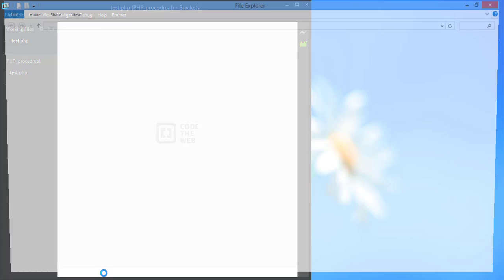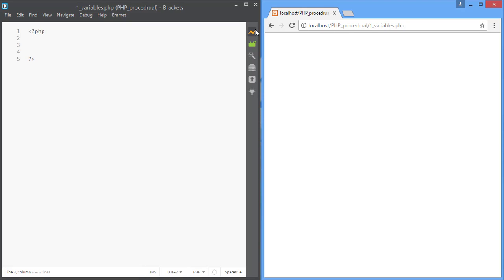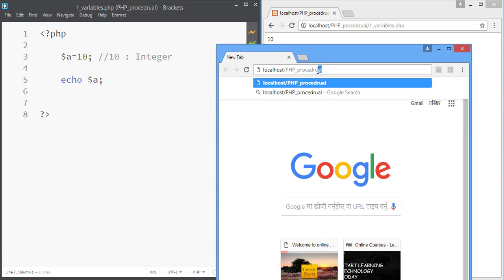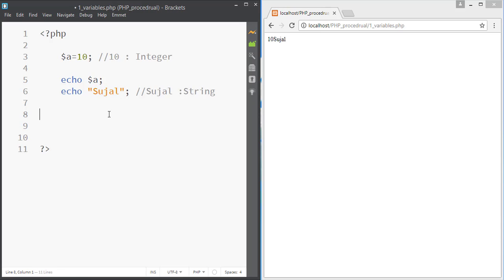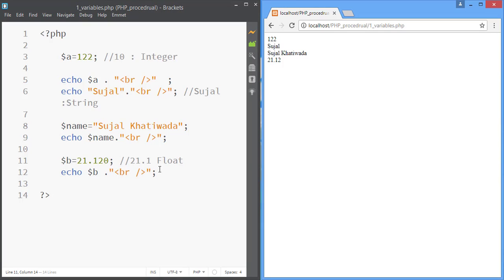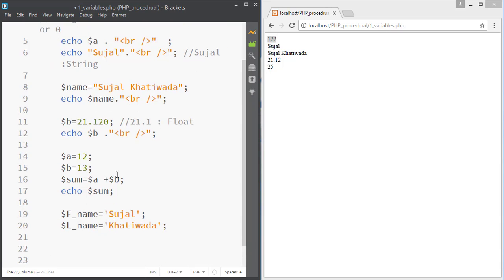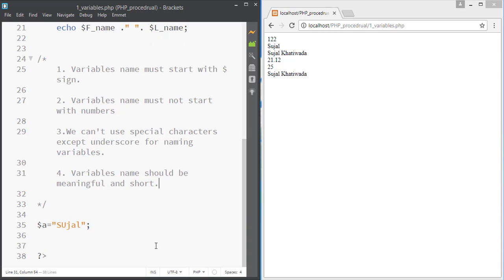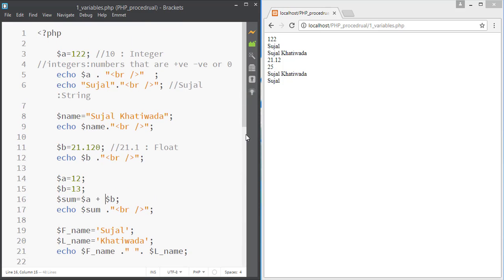Variables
Learn to Code variables in PHP